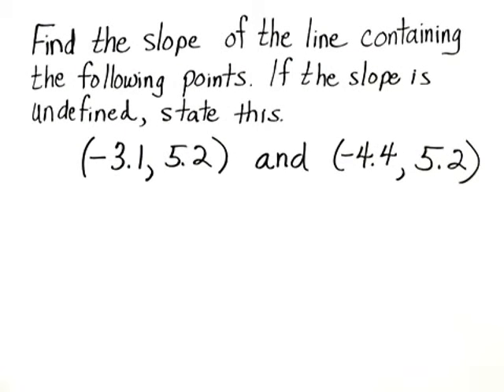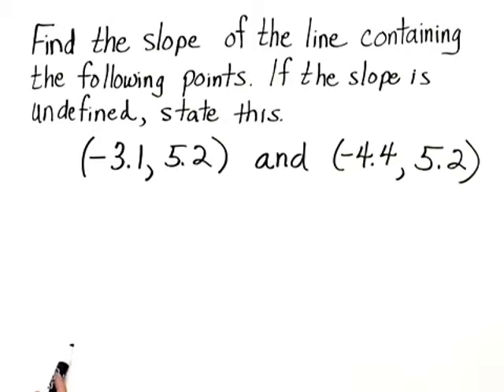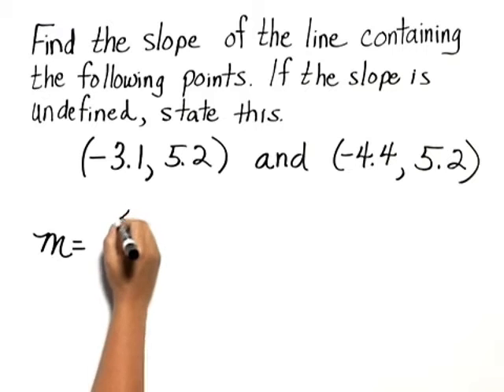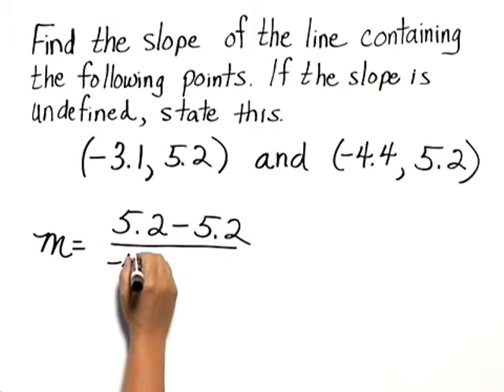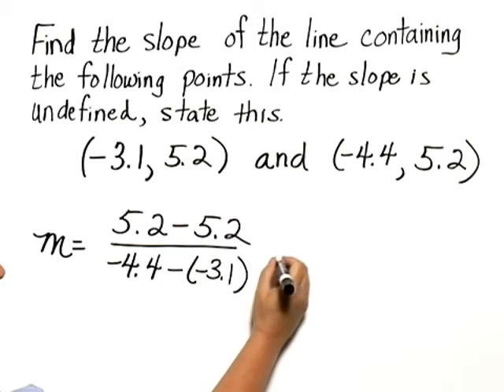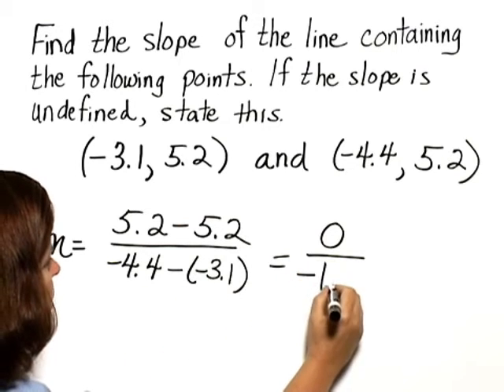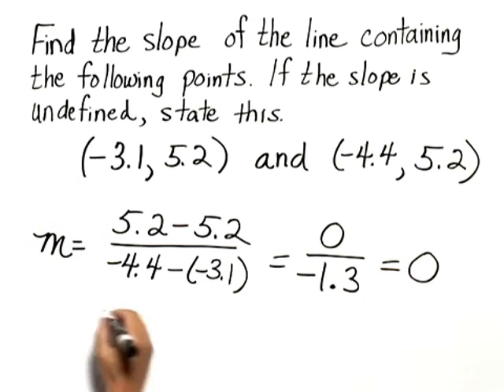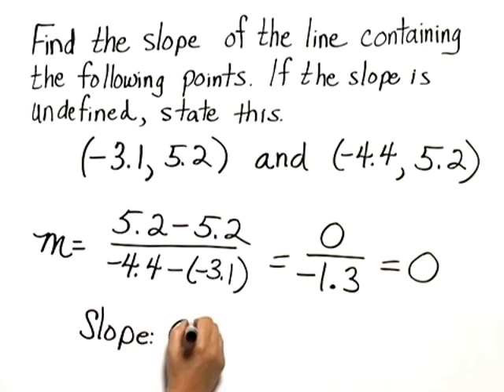Bittinger Intermediate Algebra 10e Chapter Test Prep Ch. 2 Ex. 5